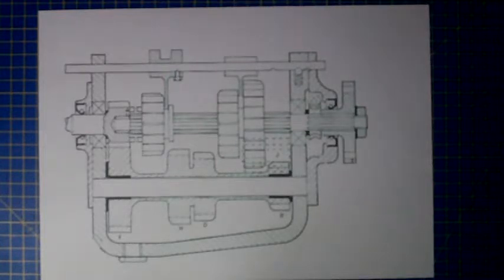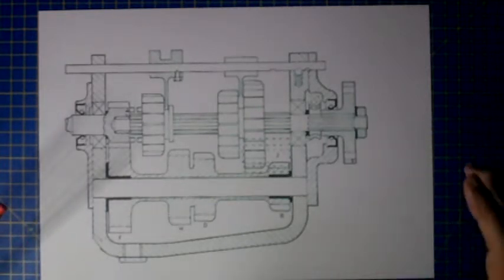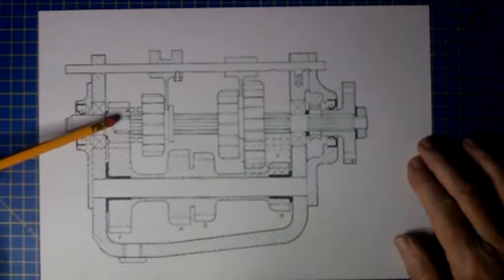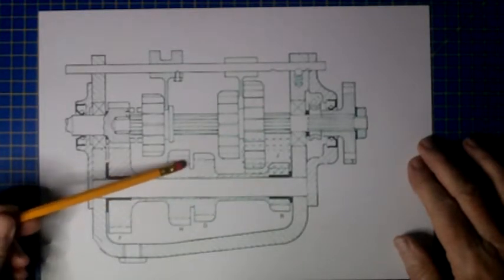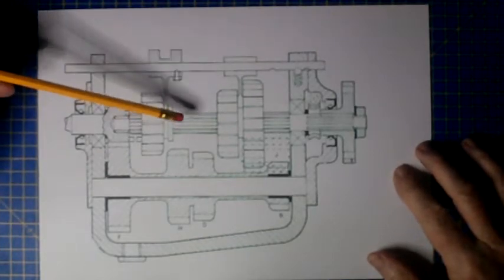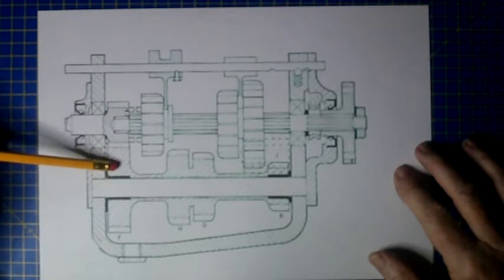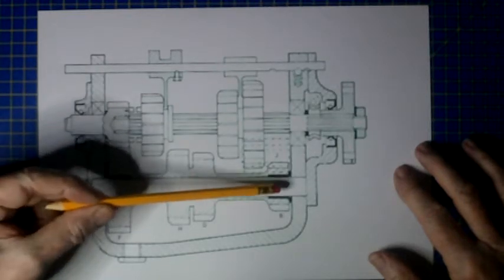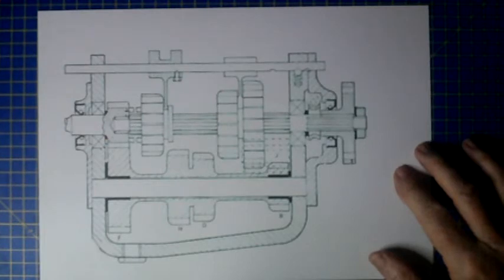4 Speed Sliding Mesh Gear Box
About driven and driver gears